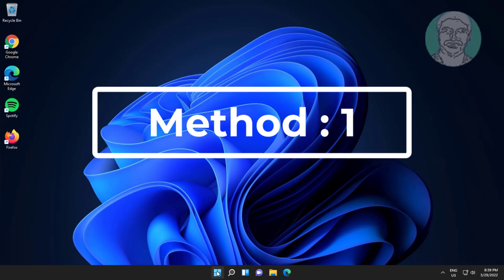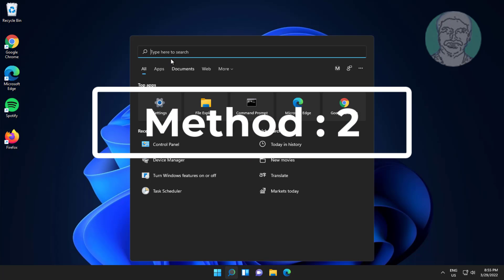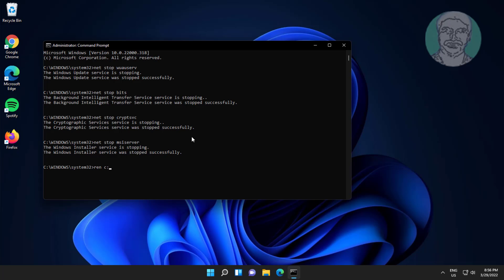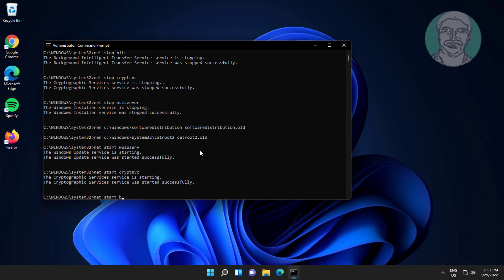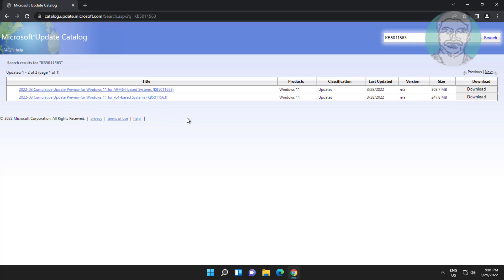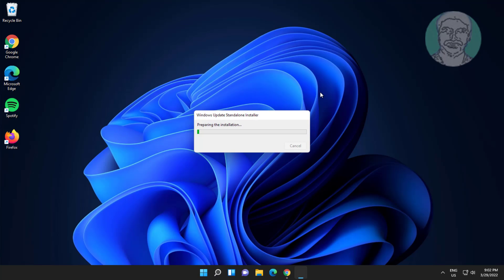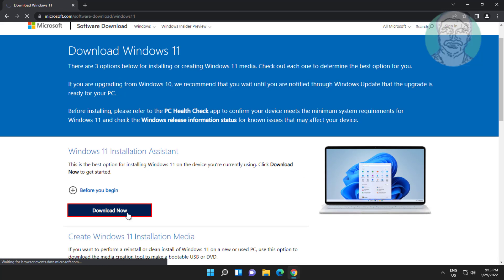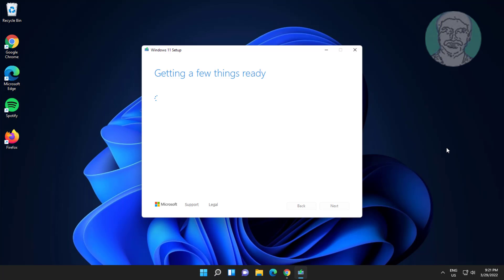Fix Windows Update KB5011563 Not Installing & Install Error On Windows 11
This Tutorial Helps to Fix Windows Update KB5011563 Not Installing & Install Error On Windows 11

00:00 Intro
00:12 Method 1 - Windows Update Troubleshooting
01:15 Method 2 - Reset Windows Update Components
03:10 Method 3 - Manually Install Windows 11 Update
04:32 Method 4 - Update Windows 11 Using Installation Assistant
05:28 Method 5 - Create Windows 11 Installation Media
07:26 Closing